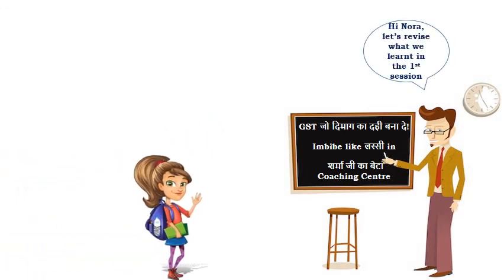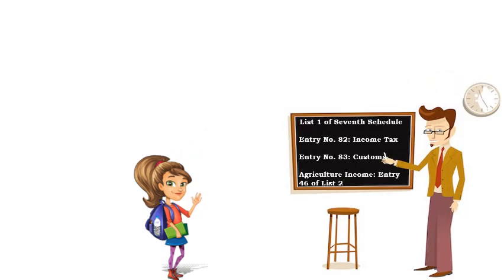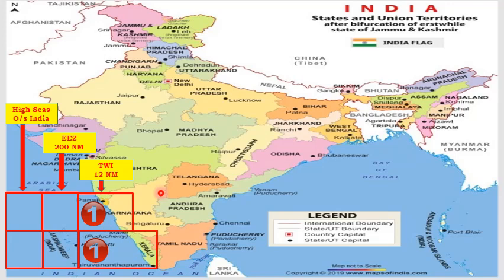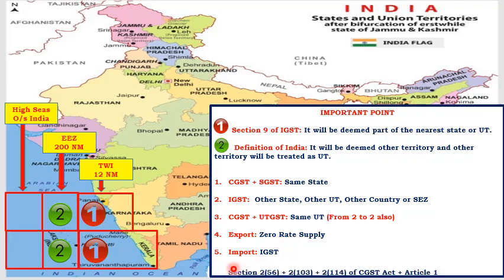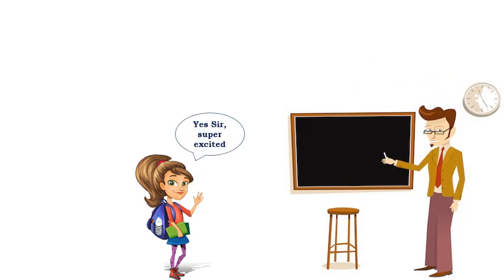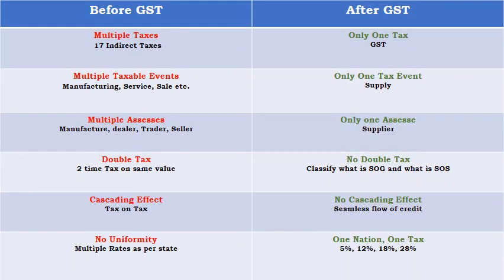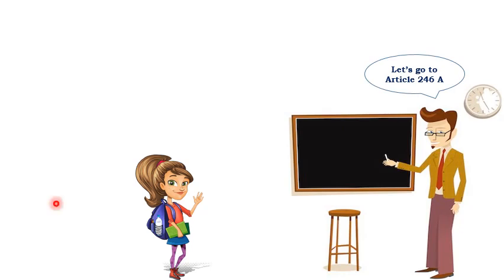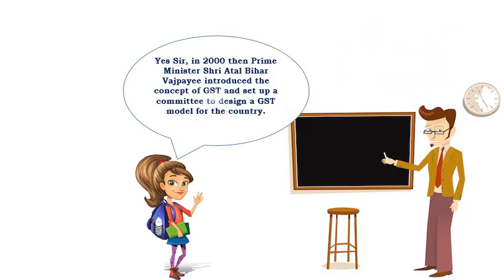GST Chapter: 2 Constitution- How GST was implemented- कैसे लागू किया गया | What is( क्या है)G.S.T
GST Chapter: 4 What Is The GST Council And its Functions II GST Council क्या है? Members of GSTC II

What is GST? Why GST was not implemented through Article 246 of the Constitution of India? Relevant Article of Constitution of India related to GST.

Here you will find a distinctive way of teaching Complex and Complicated Concepts with the help of eye-catching graphics and conversation instead of passive learning. It will surely draw your attention and the concept can be easily grasped.

You will have a new kind of experience of learning on youtube, which has never been tried earlier.

The purpose is to take the viewers on the complete journey of GST. It will start with the relevant articles of the Constitution of India. It will also explain how the GST came into existence. This especially for students.

Vikas is a CA,  offering more than 17 years of experience in the financial and taxation field with exceptional skill in deciphering complex laws and information. He has worked in more than 6 countries across the globe and has traveled to more than 15 countries.

Seema is a teacher by profession and knows the art of presenting information in a user-friendly way.

Welcome to Sharma Ji Ka Beta: Imbible Complex Concepts! We are all about helping you to understand the GST Act, Stock Market, Money Market, GDP, RBI Monetary Policies, Inflation, Fiscal Policies, and other complex topics in a super-easy way with the help of animations.

It's not just about providing information but making even the complex concepts to imbibe easily. The purpose of this channel is to use the best possible skill to make the complex concepts easy to understand in layman language.

This channel can be used by anyone including professionals, students of CA, CS, MBA, M.Com, B. Com, and anyone keen to learn in-depth.

Does the animation style of learning attract you? Have you ever thought that complex concepts can also be learned through the animated way? Don't you believe me?